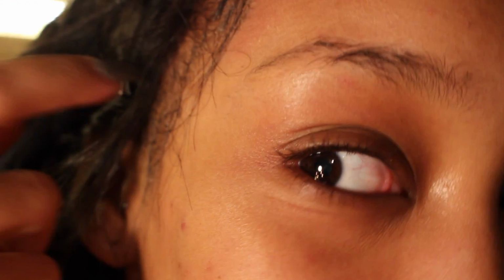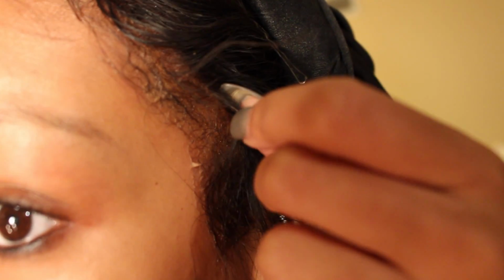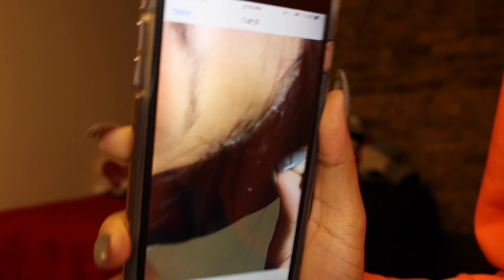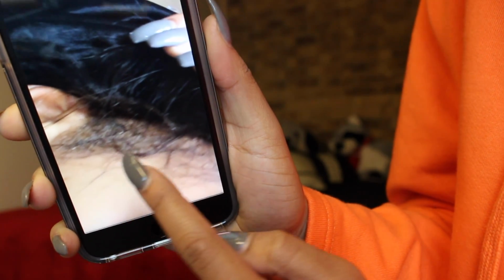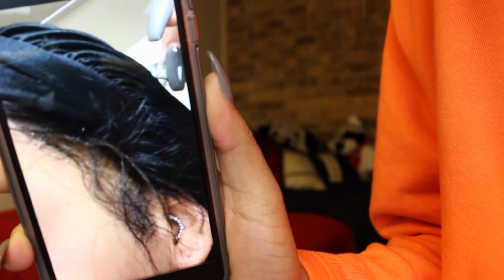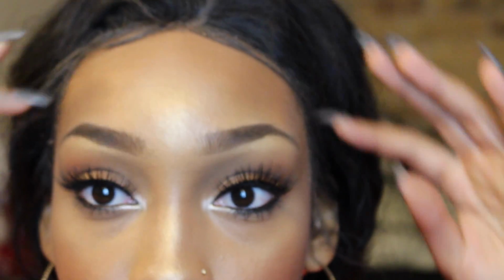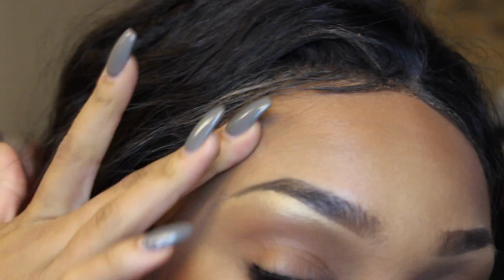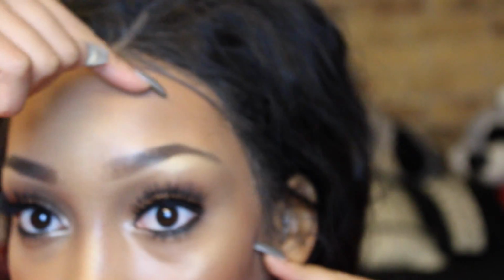My Frontal HORROR Story | Gabbi Dabney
Frontals are becoming such a popular method to hair styling! Recently since my edges have thinned out a little, I was more interested to try a frontal as a protective style and to look my best for Spring break! My experience did not go as planned so I decided to make a video for you all explaining my experience and thoughts on it! Hope you all enjoy

And don't forget to check out my video about my lip tattoo in the description :)

And don't forget to leave video ideas down below!

XO
Gabbi Dabney

Hope you all enjoy:) Let me know what you think in a message or the comments! :)
xo
Gabbi

username: gabbidabney

It is NOT copywrited.